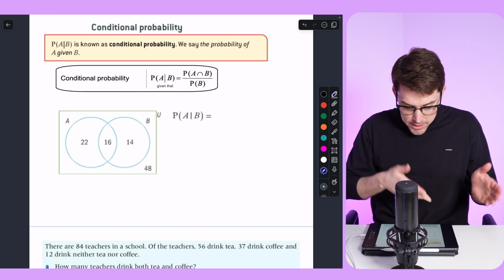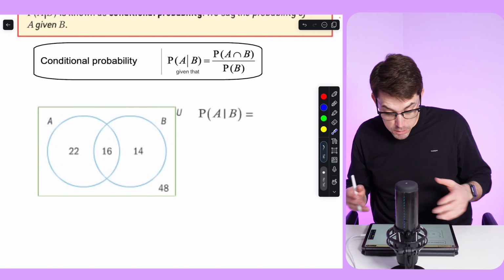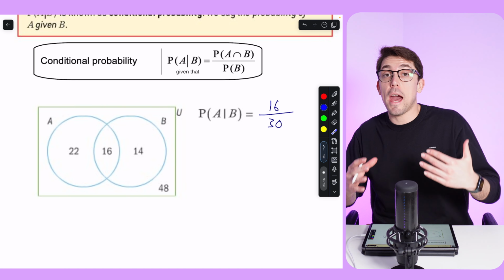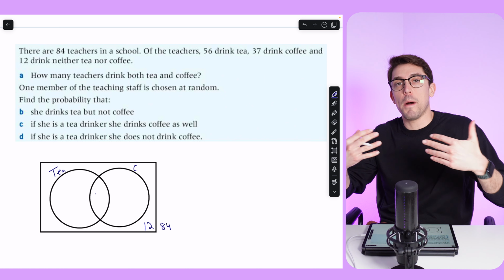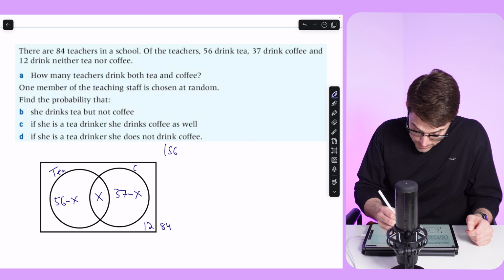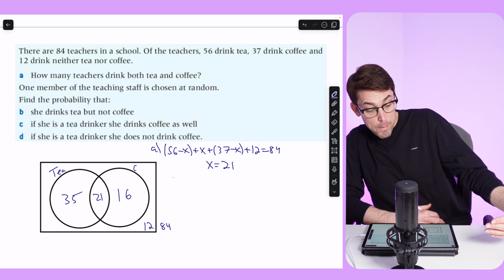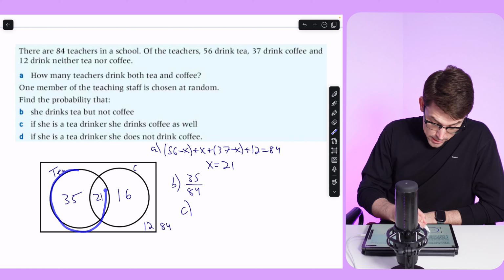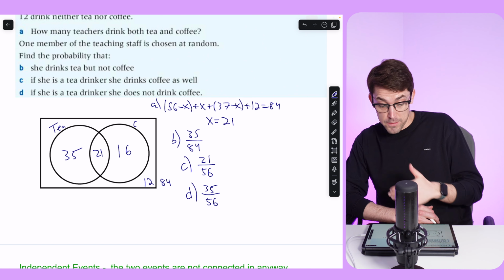Conditional Probability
Let's take a look at how to solve for conditional probabilities!